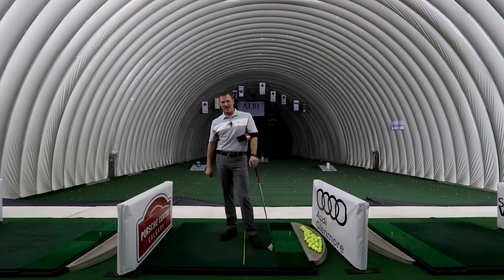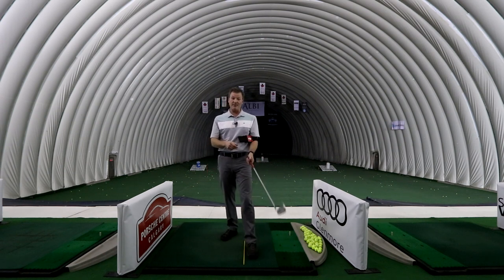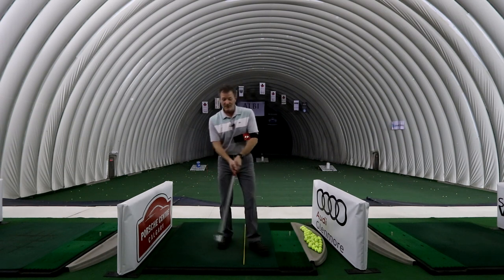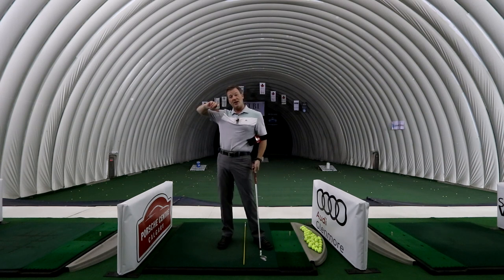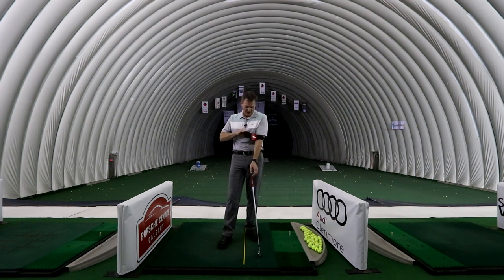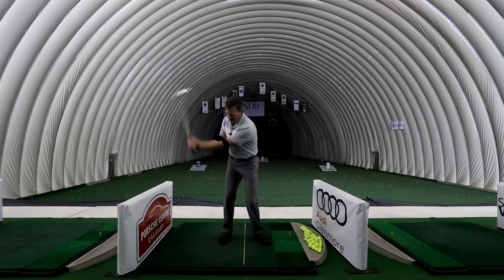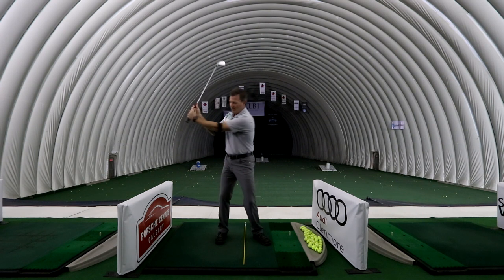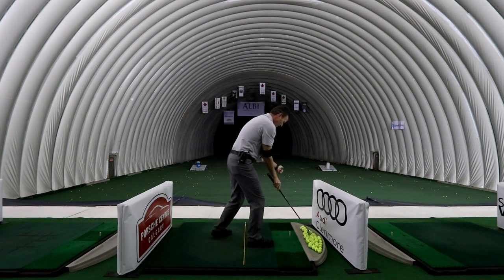The Loop Strap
You got the dreaded chicken wing??
Here is an aid we use to help

The National Golf Academy is located in Calgary Alberta, Canada. The NGA operates year round out of its GOLF DOME in south Calgary and is open to the public.